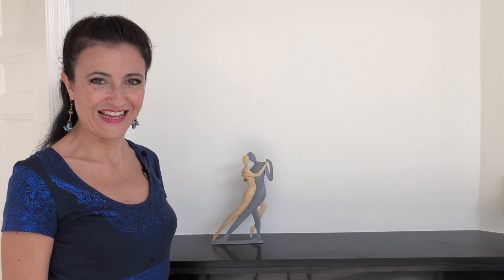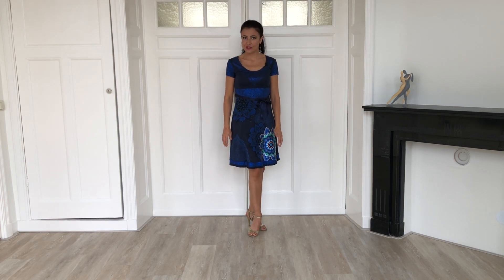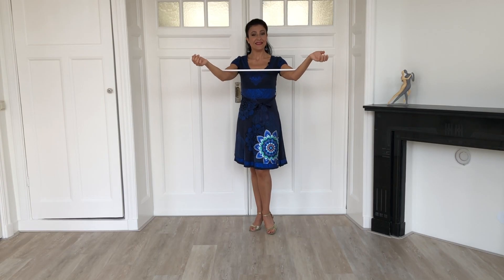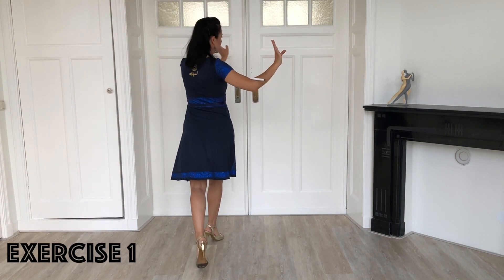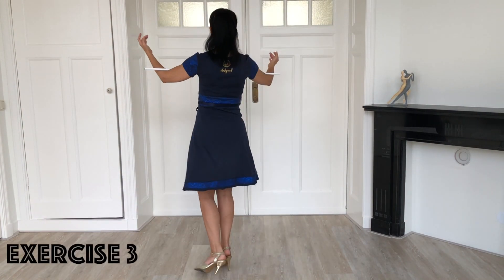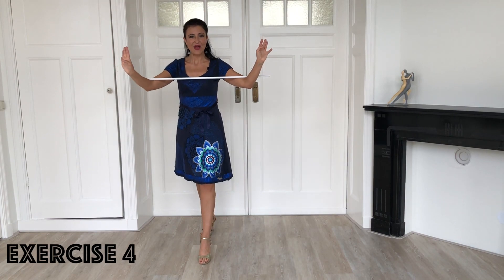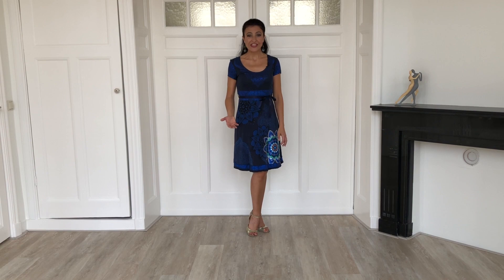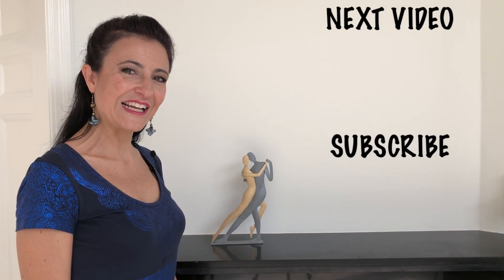Idea Tango: all you need to know to implement the pivots in your dance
Idea Tango - Argentine tango technique
In tango we pivot. A lot!
For a gorgeous dance, a correct pivot technique is necessary but not enough.
A seamless blending of the pivots together with the other movements is needed.

This is a full comprehensive video for you to learn how to implement a correct pivot in your dance.
Four simple exercises that if executed correctly and regularly will allow you to quickly achieve a huge improvement and a gorgeous dance!

Dance with extremely more control, comfort, connection and freedom to fully express your feelings, musicality, elegance and creativity.

For the requirements of your “best friend” stick and the tips for a proper dissociation, check the following video:

00:00 Hello! This is what the video is about
00:59 The exercises
02:43 The technique
03:16 Timing
04:03 Banana foot
05:04 Fluidity
06:06 Push the floor
06:35 What's next